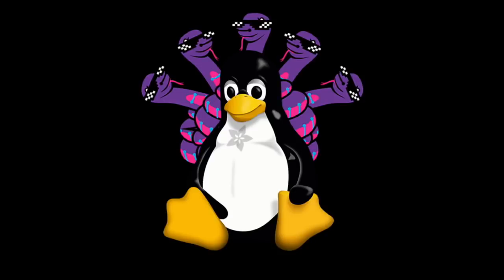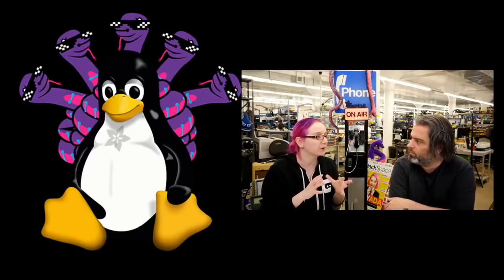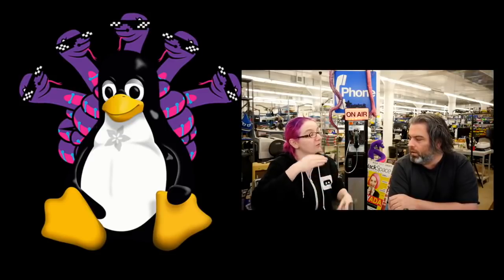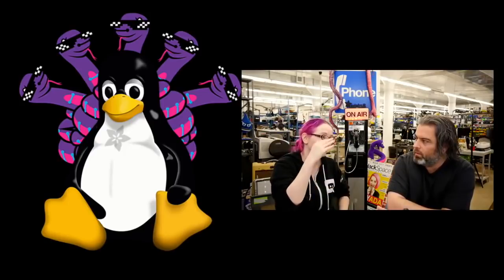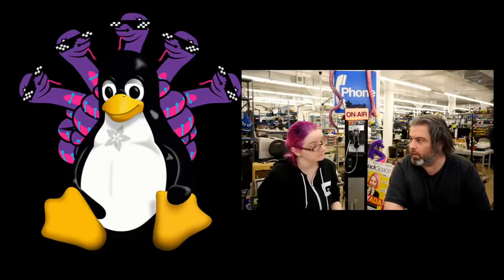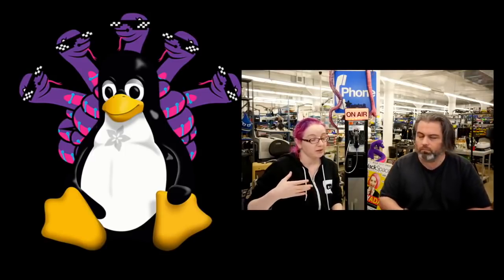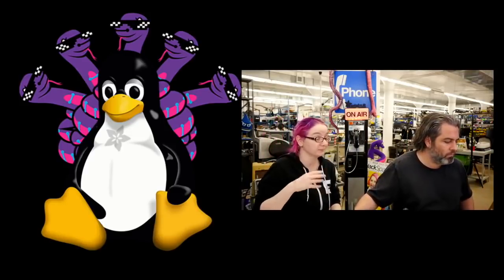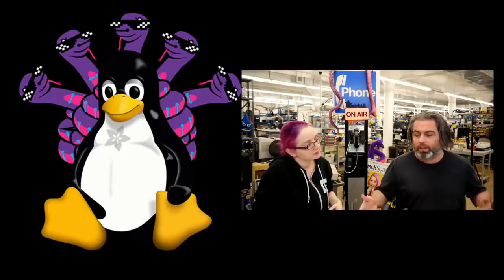New GPIO interface for linux user space (GPIO character device API and libgpiod)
sysfs is dead! long live libgpiod! (libgpiod for linux & CircuitPython)

this is our video that's all about libgpiod.

libgpiod is intended to be a fast kernel-level-supported method for writing/reading/monitoring GPIO pins on various linux boards, replacing the two main methods we see these days: sysfs file pokin’ and devmem twiddling.

With sysfs style control, you end up with files such as /sys/class/gpio/gpio16 (for pin #16) that you can write and read from to set direction and read values. it works ok, and is very easy to use with shell scripts, but is clunky from C or python, and is slow and incomplete (for example, pullup/down’s are not supported).

With devmem twiddling, you open up a file point directly to chip memory and start poking and prodding at the registers directly, somwhat similar to older computer’s ‘peek’ and ‘poke’ commands, or the microcontroller style PORTB |= 0x01 . Benefits? it is heckin’ fast. Downsides are that its a horrible idea to poke into memory, and you end up having to make register maps for each processor and revision because the registers move around. You can see some example code here for our DHT driver for Raspberry Pi

…and then this different code for a BeagleBone (cause the register map is different)

As you can tell, this quickly becomes hard to support and its dangerous – you need to be running as root and its incredibly easy to accidentally poke the wrong location.

With more linux boards coming out with GPIO (there’s probably 4 more released since we wrote this post) – having a consistent, reliable, complete GPIO interface is pretty important to avoid icky unmaintainable code. So we’re pretty psyched about libgpiod. From our experiments, its much much faster than sysfs. Its not as fast as mem twiddling, but that’s not too surprising, there’s still kernel messages and error checking done. A Pi 3 got us 400Khz pin output toggles in a loop in C, 100KHz in Python examples, and that’s pretty good for bitbanging. (For SPI or I2C, use the hardware peripherals, they can go multi-MHz and can be shared between processes!)

We’ve started with a basic ‘collect gpio pulses and store them in a circular buffer’ program, written by Brennen Bearnes:

This is basically code that will replace our Python DHT driver, and has the benefit of being forward compatible with any other Linux board that runs a 4.8+ kernel. We’ll slowly be replacing other CircuitPython code to use libgpiod, so that we can have broad support for CircuitPython on a Raspberry Pi, BeagleBone or Onion.io.

There’s not a lot of libgpiod code out there, and libgpiod doesn’t come stock on Linux distros yet which may be why its taking a little while to catch on. There’s bindings for C and Python. Here’s a script that can help you get started by compiling it for you

If you have any controlling votes in a distro, please have libgpiod available thru your package manager! The latest code is here, and as you can tell there’s a lot of active development 🙂